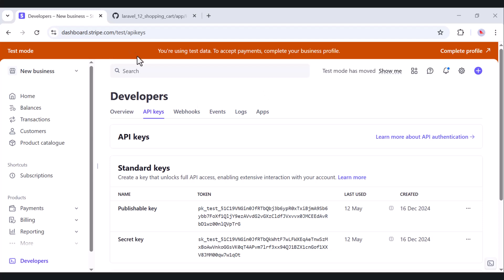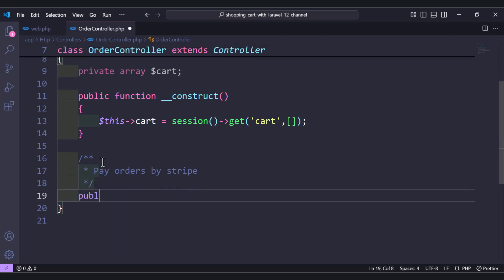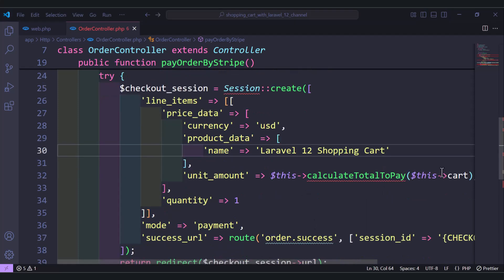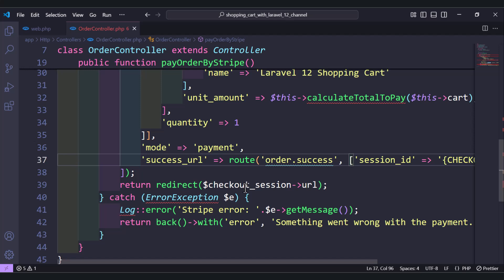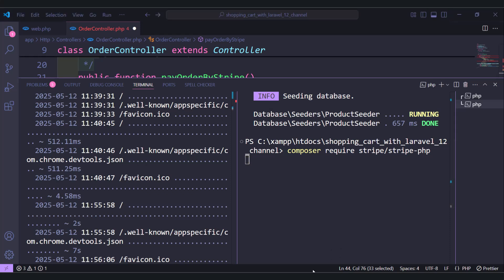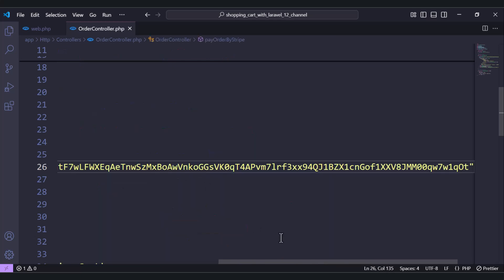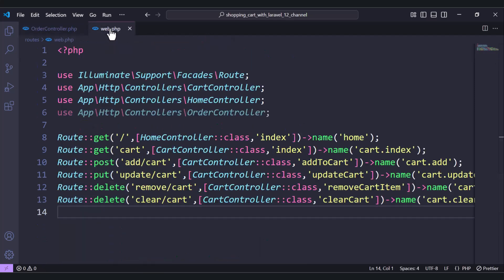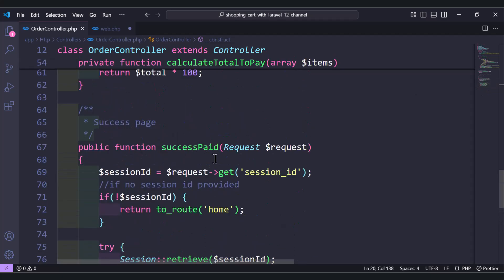Build a Shopping Cart with Laravel 12 | Step-by-Step E-Commerce Tutorial -9- Pay Orders via Stripe